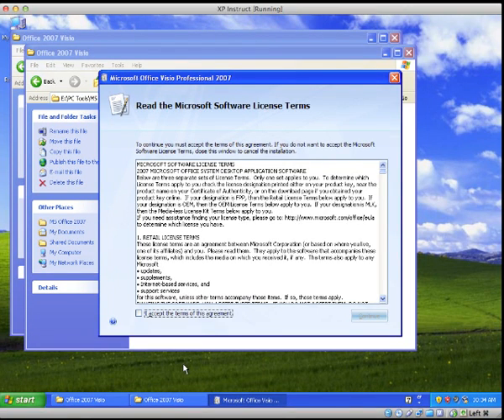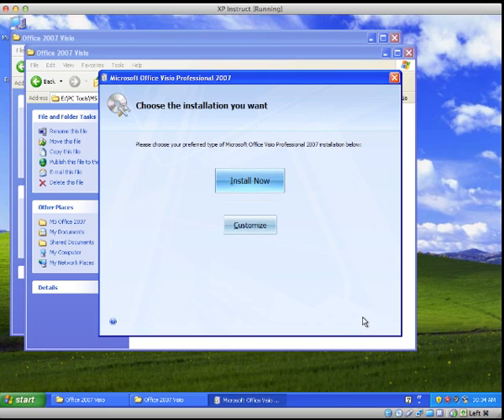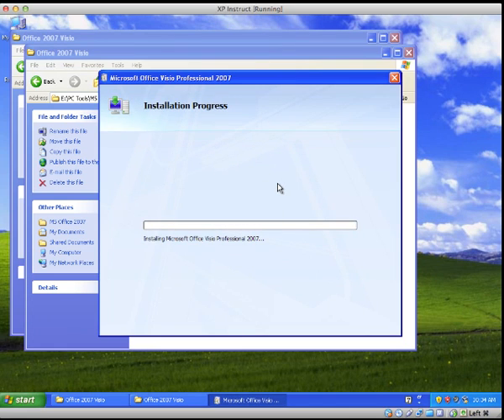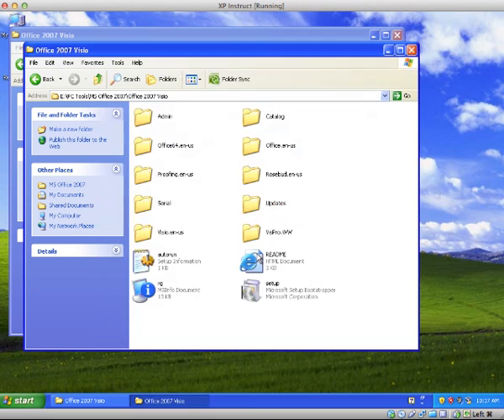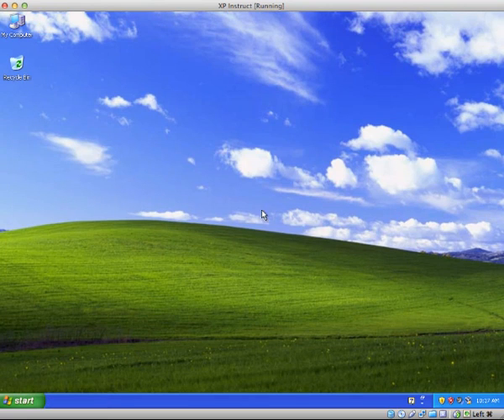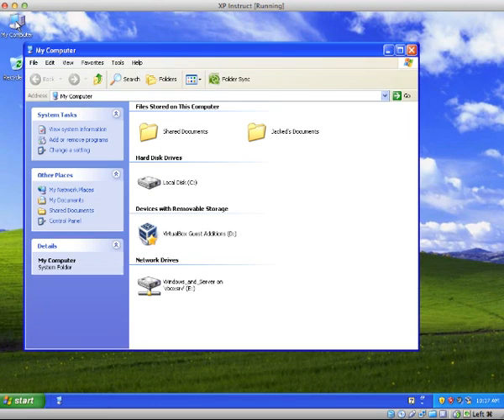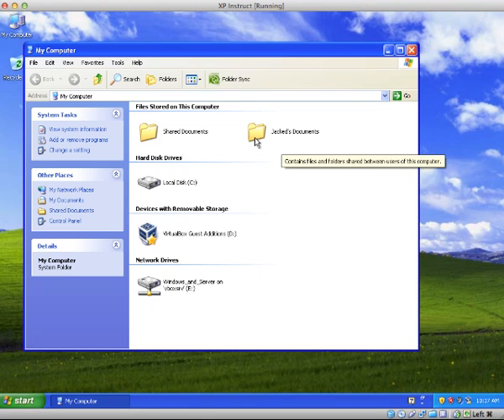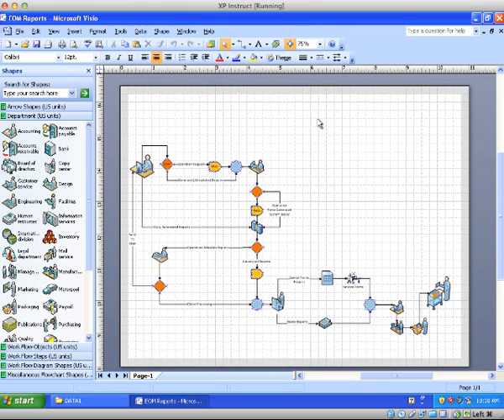Microsoft Visio 2007 Installation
This was a default MS Visio installation along with a  process workflow example...  This sample shows how powerful the application can be to the lay person and at a glance.